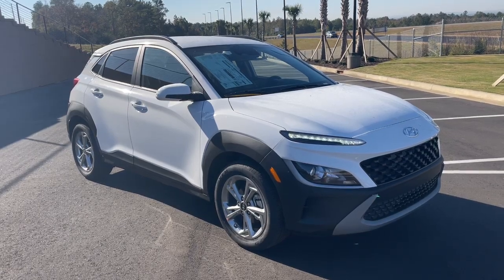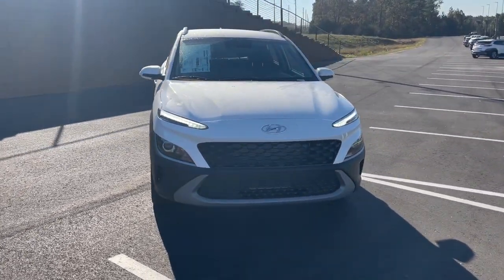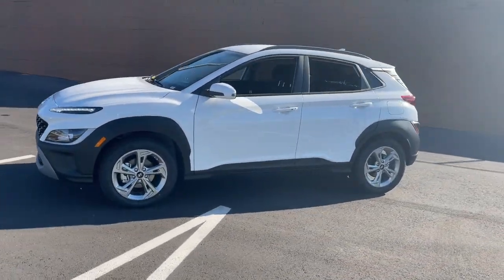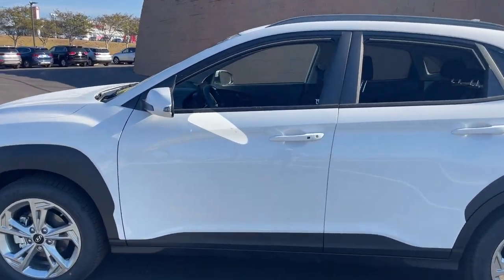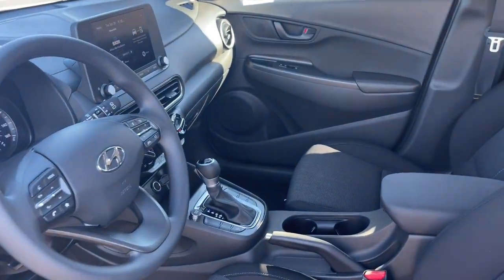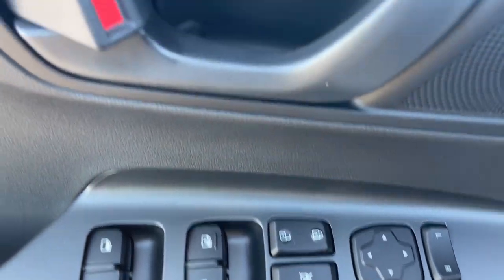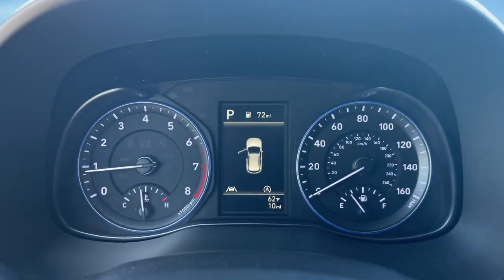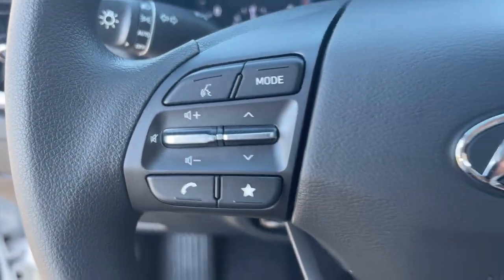2023 Hyundai Kona North Augusta Aiken Augusta Grovetown Evans U961004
Lunar White New 2023 Hyundai Kona SEL available in 5585 Jefferson Davis HWY, North Augusta, South Carolina at Terry Lambert Hyundai. Servicing the North Augusta, Aiken, Augusta, Grovetown, Evans SC area.

Kona SEL
2023 Hyundai Kona SEL - Stock#: U961004

Lunar White 2023 Hyundai Kona SEL FWD IVT 2.0L 4-Cylinderbrbr30/35 City/Highway MPG